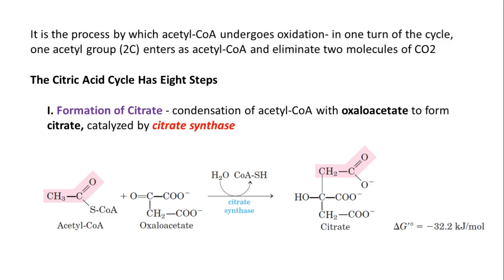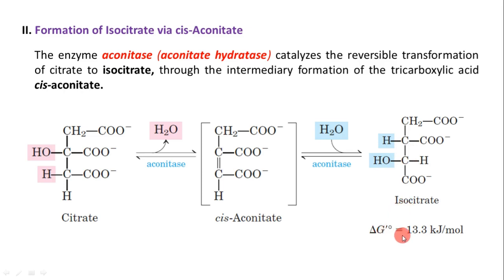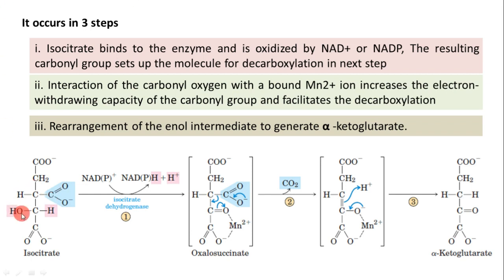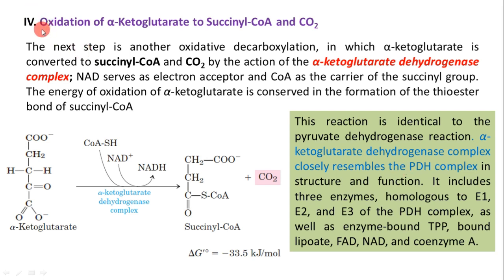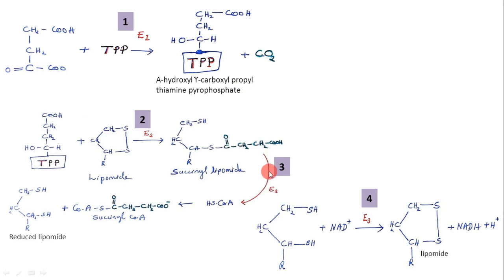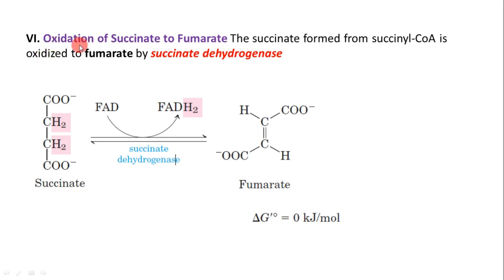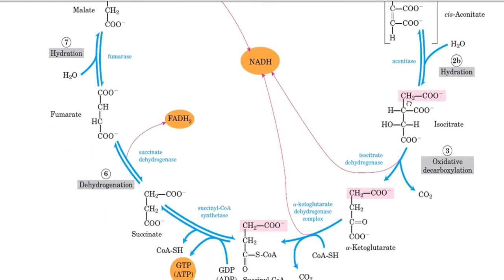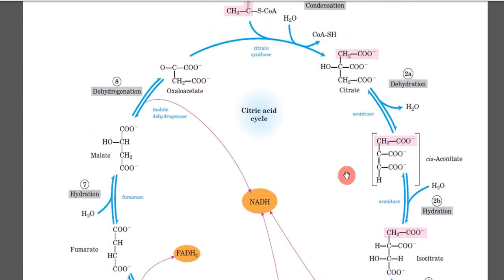Citric acid cycle (Kreb's Cycle)